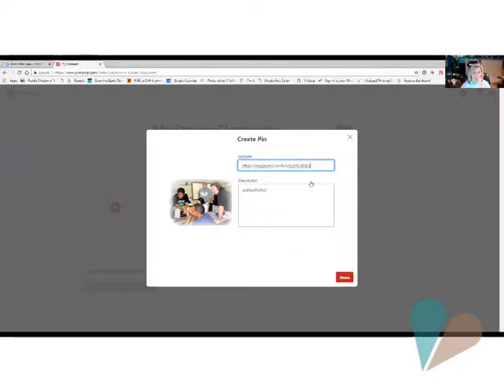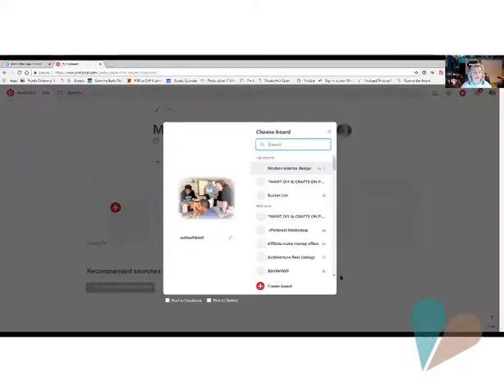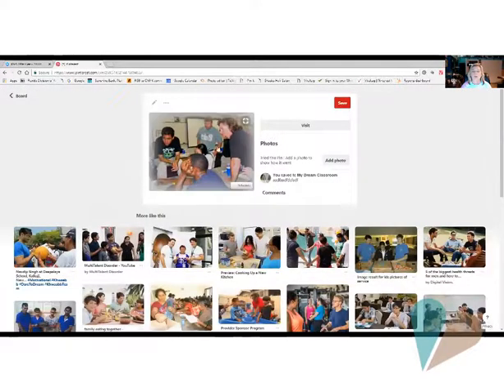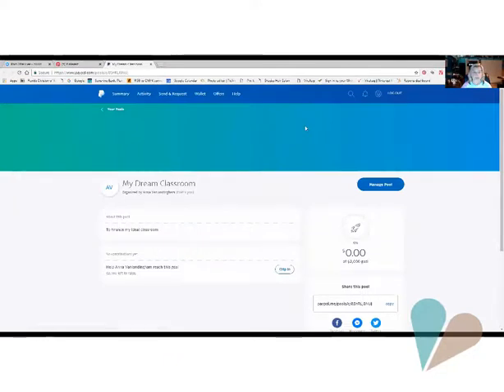Facebook Live June 14 2018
Earlier I talked about how educational systems can use Pinterest to fight Terrorism. Nelson Mandela said, “ Education is the most powerful weapon which you can use to change the world.”
So how do we do that using Pinterest.